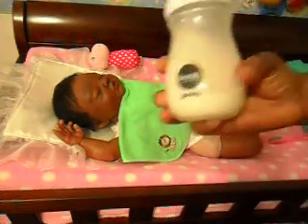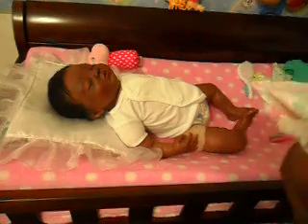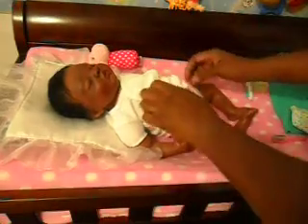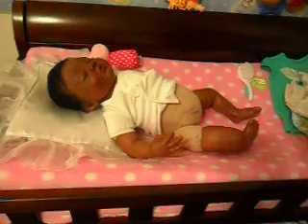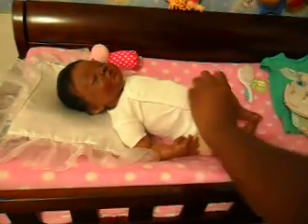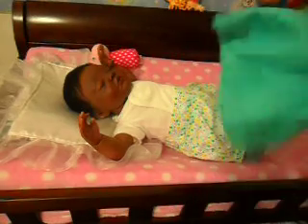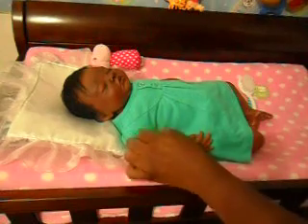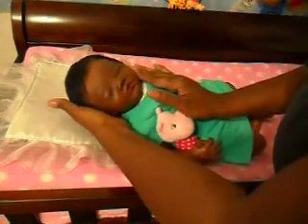Changing & Feeding Reborn baby girl Eboni Janae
Reborn baby Eboni is "Lundyn"  by Denise Pratt